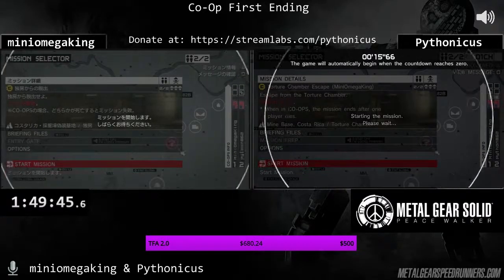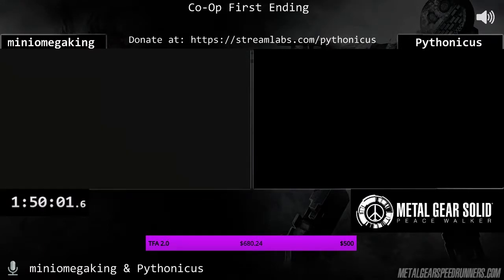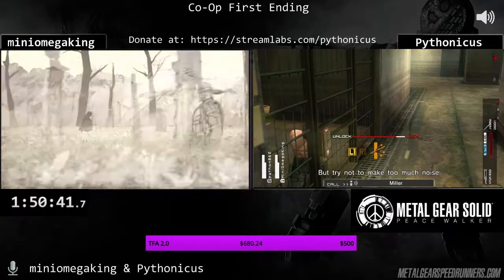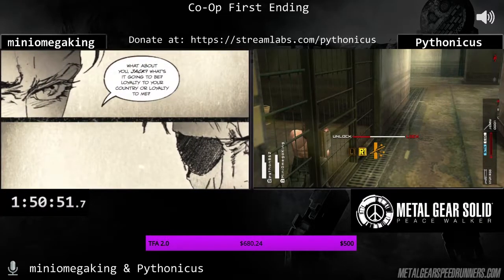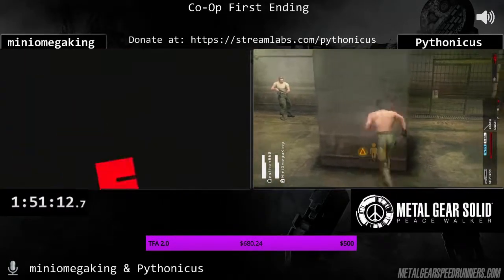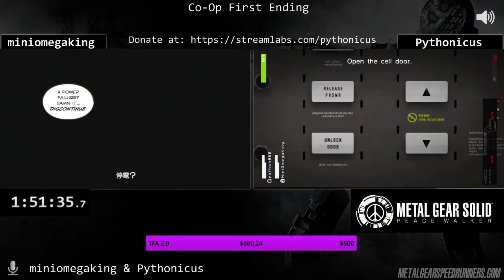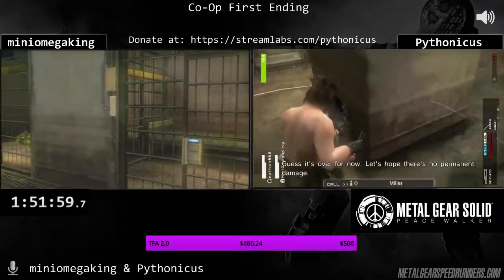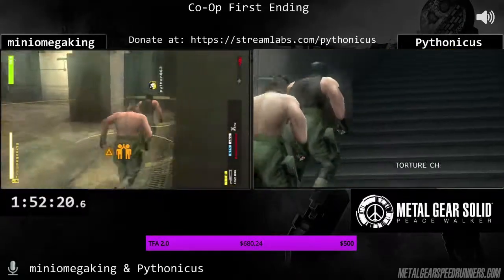Torture Chamber Escape (Co-op) IL in :30 (w/ MiniOmegaKing)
This was actually recorded like five months ago, and I just forgot to do relevant things with it. Whoops.